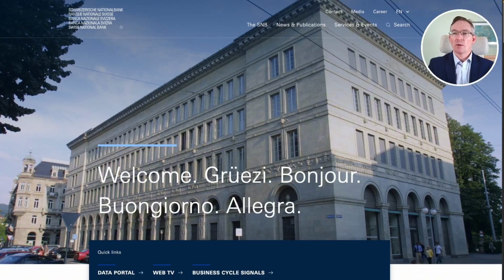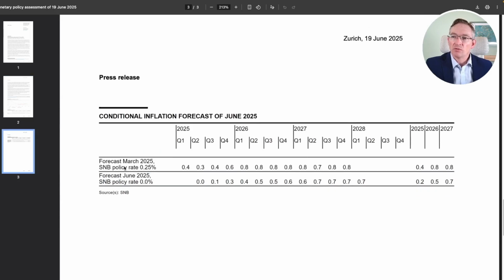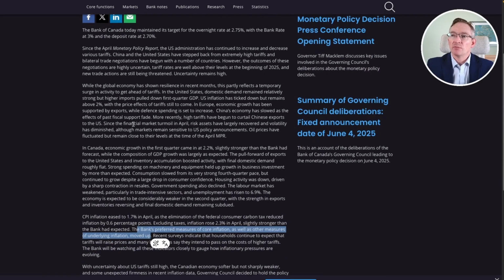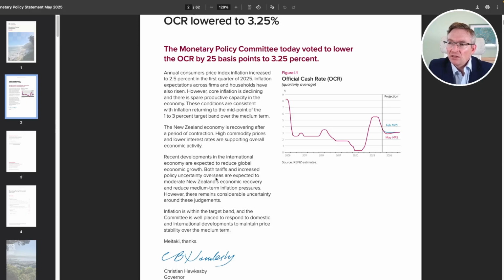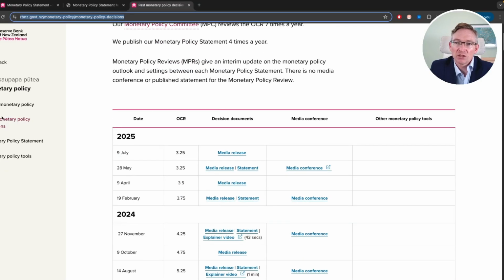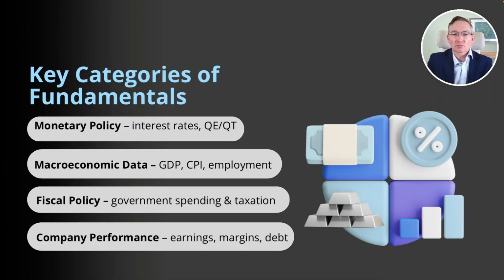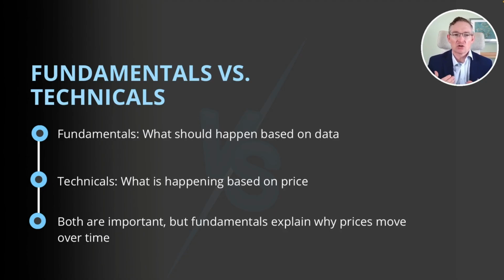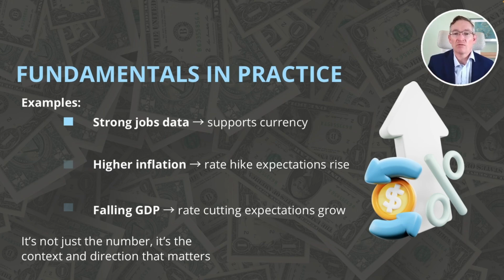Inflation, GDP & Central Bank Impact -Forex Trading Fundamentals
Understanding central banks and economic data is essential for successful Forex Trading. In this lesson from the Forex Trading Masterclass, you will learn Forex Trading by analyzing the Swiss National Bank (SNB), Bank of Canada (BoC), and Reserve Bank of New Zealand (RBNZ), and how they influence CHF, CAD, and NZD.

This video also explains core Forex Fundamentals, including inflation, GDP, and labor data, and why these reports move the Forex market. If you want to learn Forex Trading with real macroeconomic logic, this lesson will strengthen your foundation.

Master Forex Fundamentals, trade smarter with central bank insight, and level up your Forex Trading skills.

✅ 10 Keywords

✅ 10 Hashtags